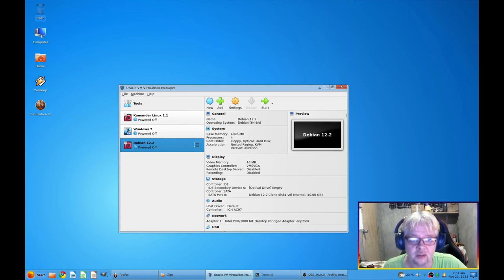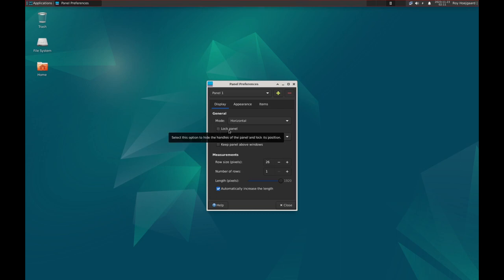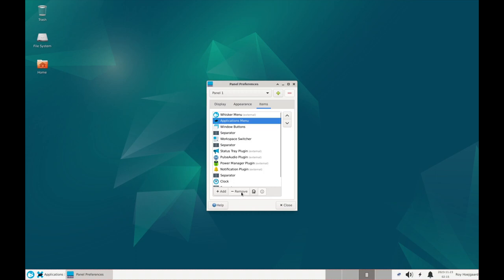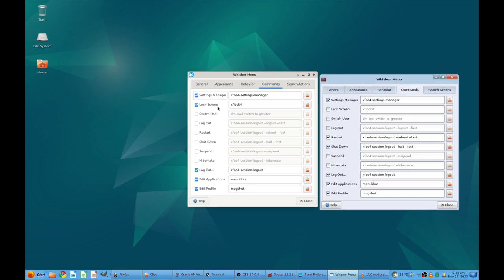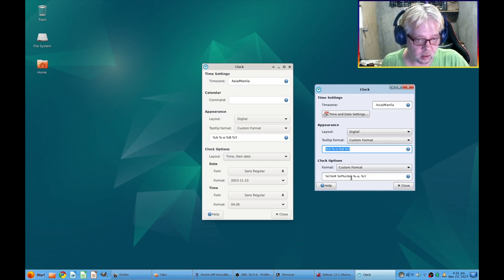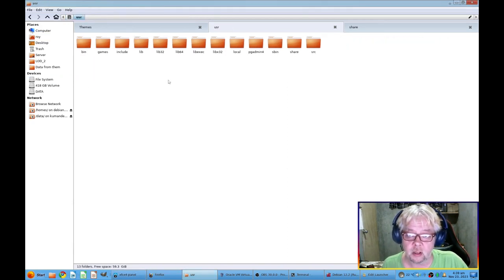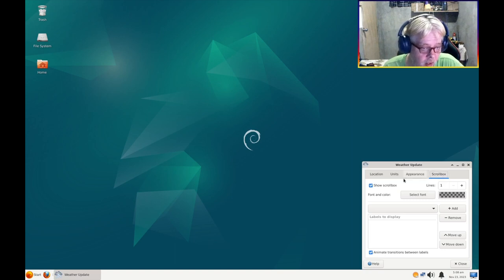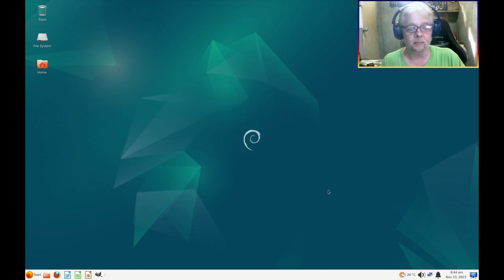#3 - Setting up the start menu and task bar - Let's create Kumander Linux 2.0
In this episode we will setup the task bar and the start menu.